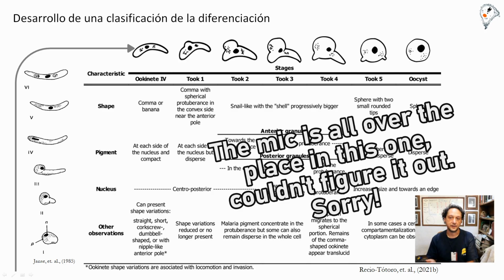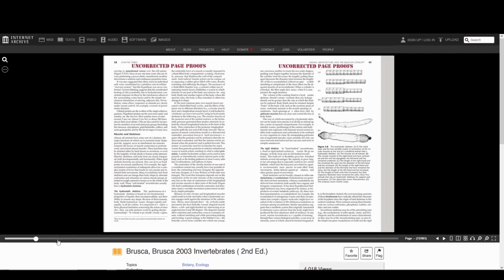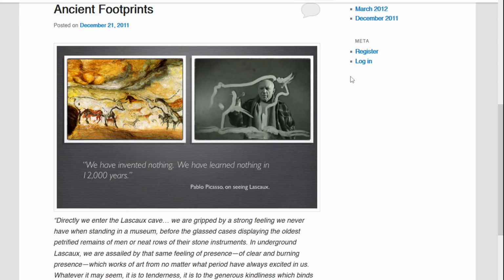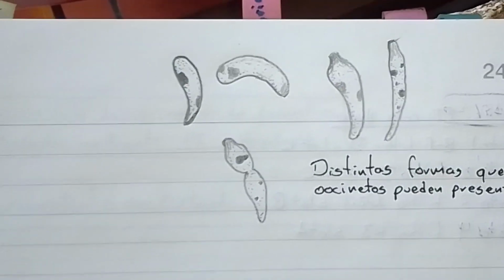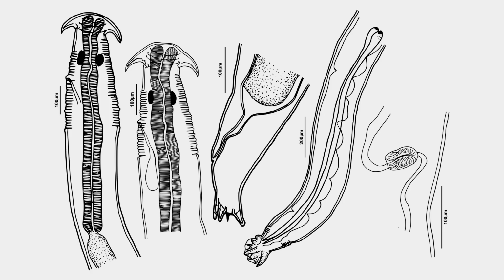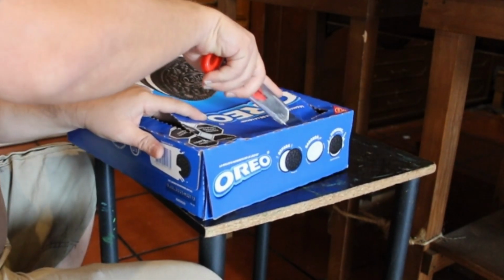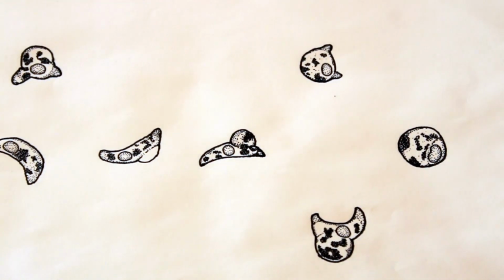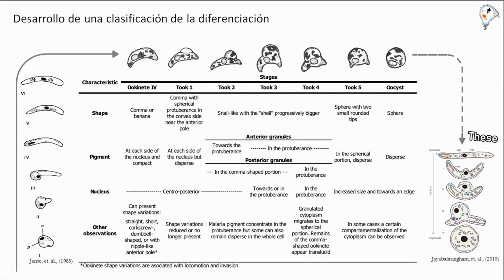Drawing to Understand | Biological Illustration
Brief introduction to scientific and, in particular, biological illustration. Making the reference drawings for the differentiation process of the malaria ookinete to oocyst transition that happens within the mosquito vector using a DIY light box.

Drawing Reference Stage-specific Exemplars of the Oocyst Transformation